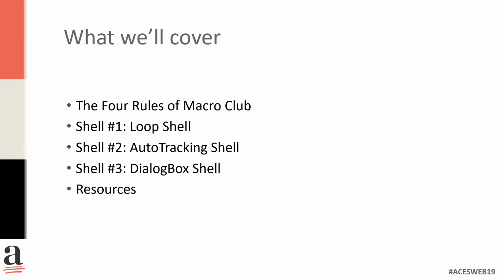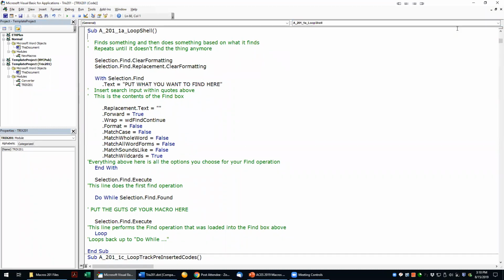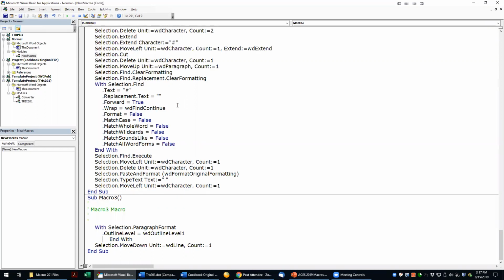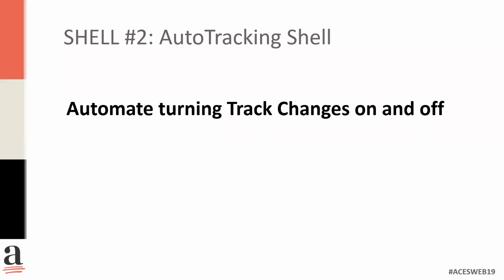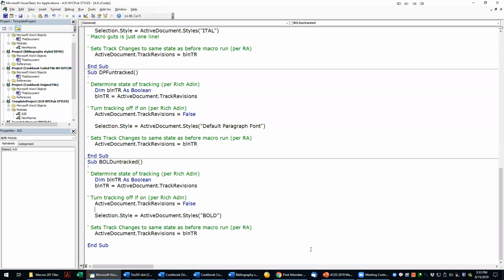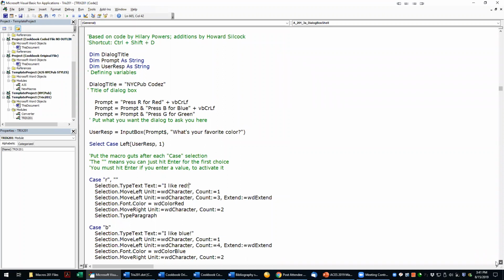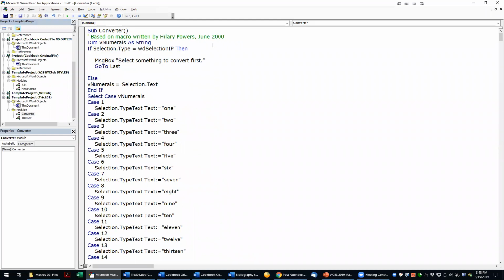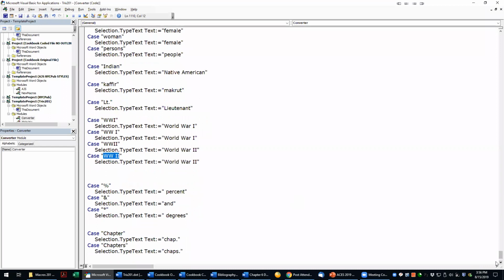Macros 201: The Shell Game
Already using basic macros in Microsoft Word? Now learn to use three simple but effective macro "shells" to power up your current tools. Learn to (1) run a macro through an entire document, (2) automate turning off tracking as needed, and (3) set up a dialog box to access and categorize your favorite macros. Attendees should be familiar with creating and editing macros, using the Visual Basic Editor, and creating keyboard shortcuts in Word.